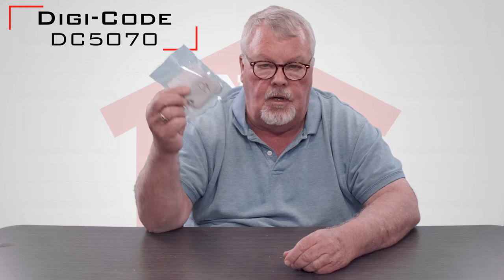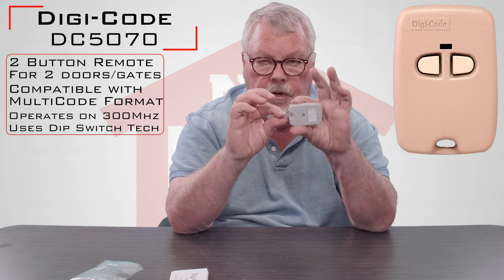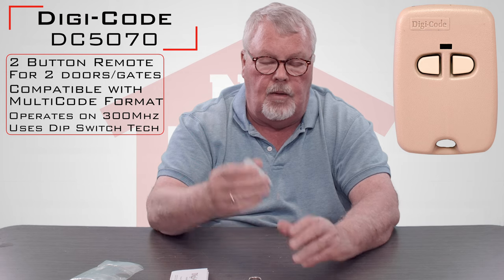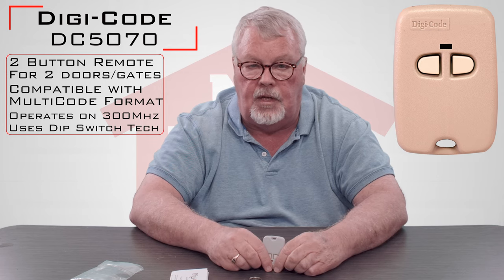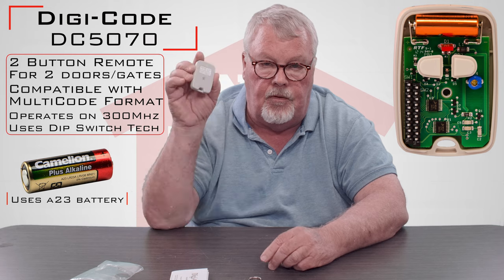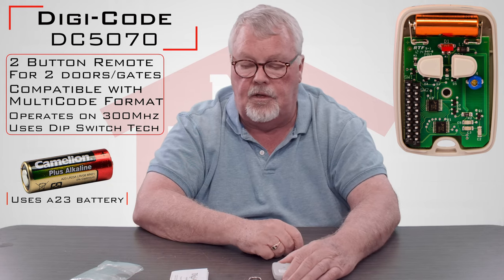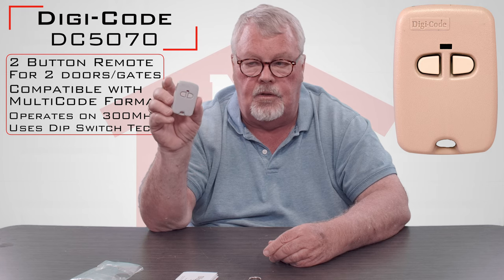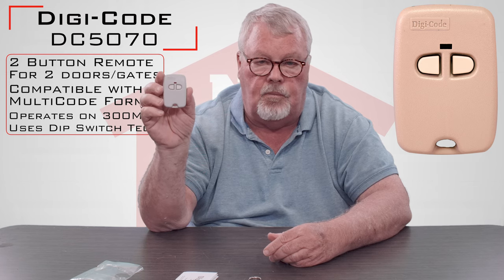Digi Code 2 Button Garage Door Opener Keychain Transmitter DC5070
Made with simple programming and ease of use in mind, the Digi-Code DC5070 2-button garage door opener keychain transmitter is exactly what you need to control a security gate and a garage door or a pair of garage doors. Whatever combination you're using, this 2-button keychain garage door opener makes things easy when you're coming and going.

The Digi-Code 2-button garage door opener keychain transmitter operates on a 300MHz frequency, so it's compatible with receivers on the same wavelength. It measures just over 2.5 inches tall, 1.75 inches wide and only a half-inch thick, making it lightweight and compact. It's programmable with two sets of 1,024 codes (one set for each button) and is powered by a 12-volt alkaline battery. It also features an LED light that indicates the strength left in your battery, as well as a molded hole that's designed specifically for key rings.
300MHz frequency
2.625 inches by 1.75 inches by 0.5 inches
Two sets of 1,024 codes
Powered by a 12-volt alkaline battery
 California Residents: Proposition 65 Warning

NorthShoreCommercialDoor.com Production